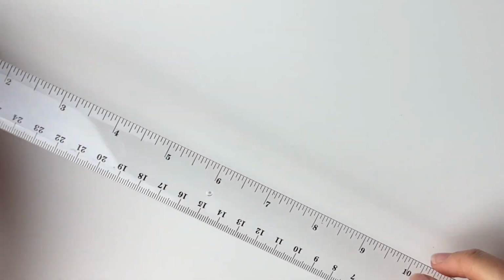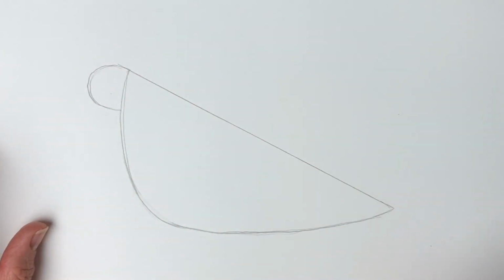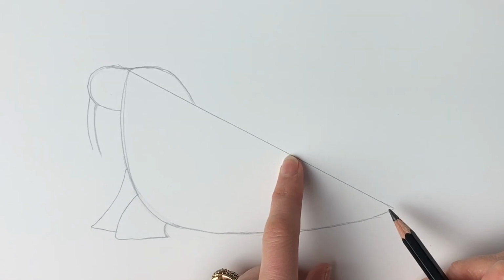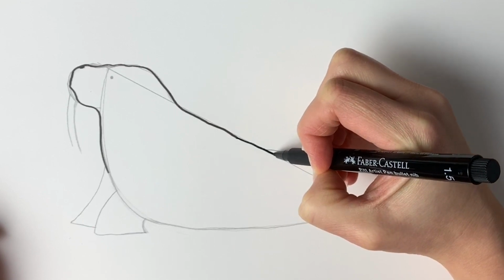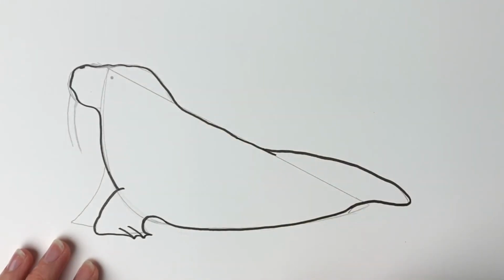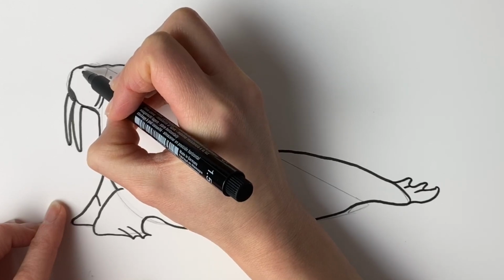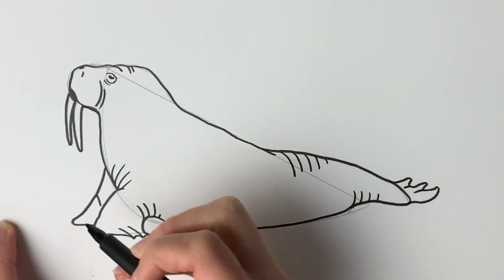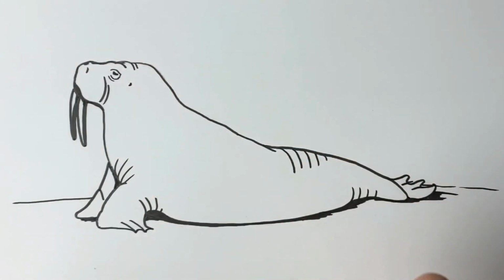Easy realistic walrus drawing tutorial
Learn how to draw a realistic walrus in an easy step-by-step tutorial with artist Harriet Muller. You will need a pencil, a black pen, an eraser and paper.  Made using iMovie.

Artist supplies used in the video:
*Pen - Faber Castell Pitt Artist Brush-tip Pen
*Acid-free paper - Hahnemuhle Sketch
*Pencil - Derwent Graphic 3B Pencil
*Eraser - Derwent Art Eraser